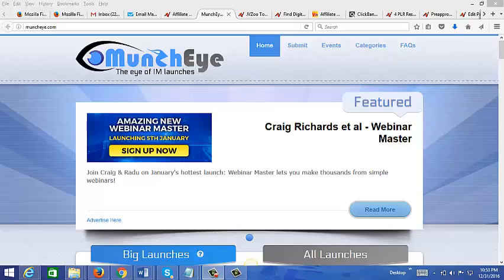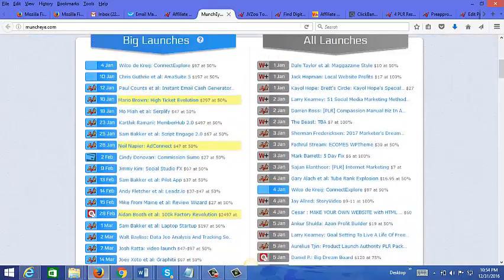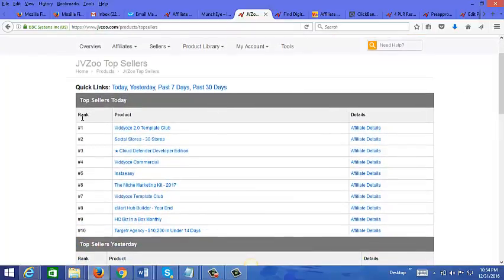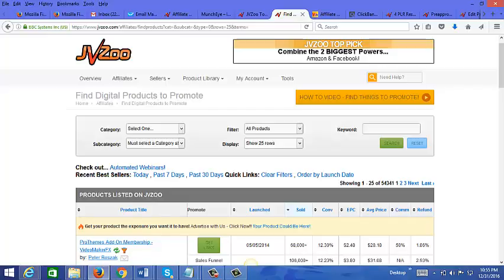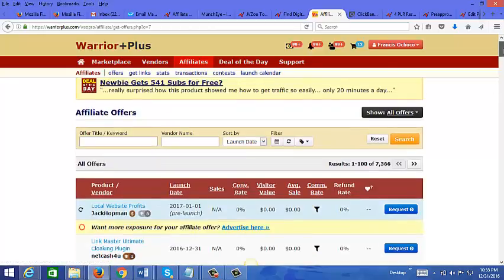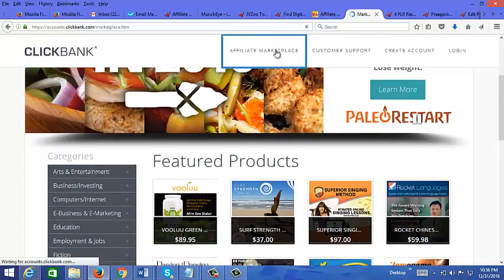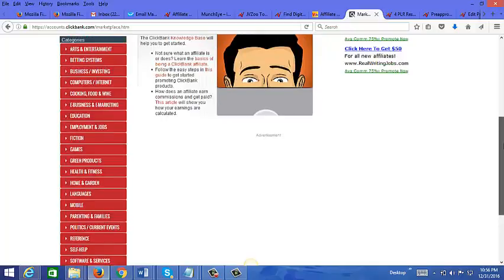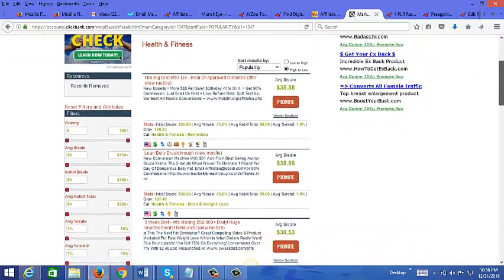20 Top Secret Traffic-findaffiliateproducts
Hidden Website Traffic Mines ... 24 Revealing Videos!
Traffic is indeed the life-blood of every website or blog and if you are not doing it for your online business, then this will eventually die and go bankrupt.
There many ways to drive traffic to your website but still there are things that don't work and obsolete strategies. But inside this video training you will learn the latest ways and ideas to drive more targeted traffic to your blog starting today.